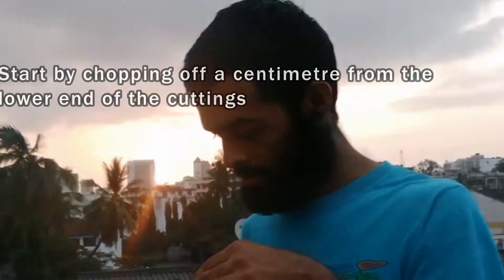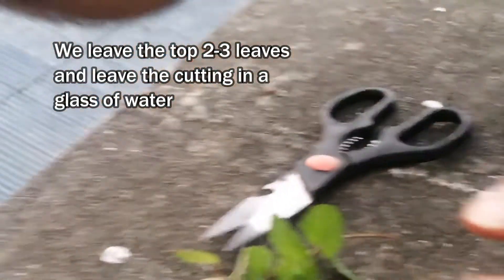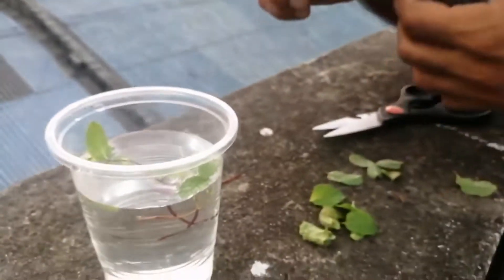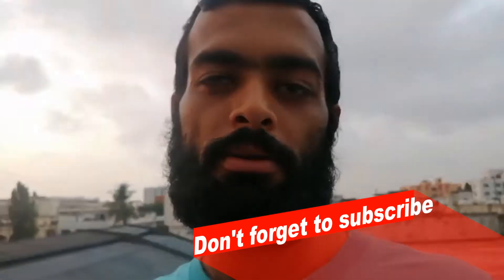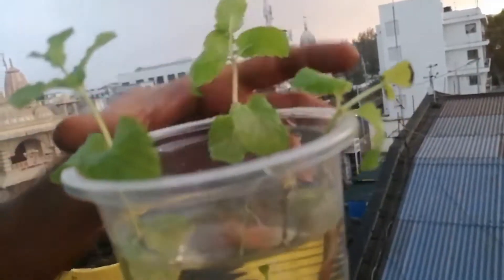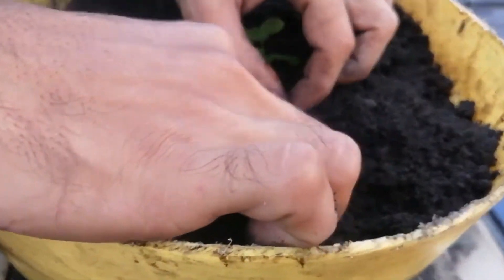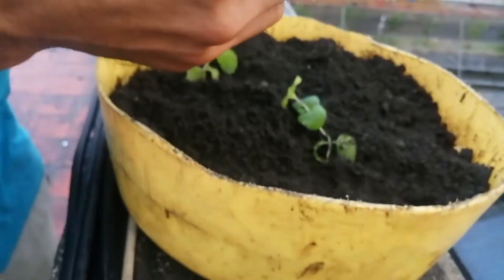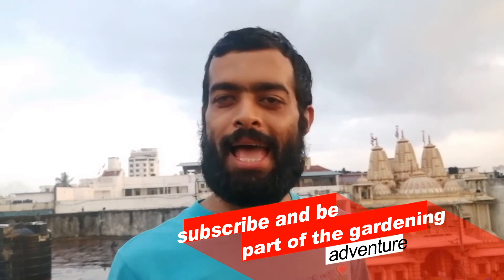How to propagate and grow loads of mint from cuttings at home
How to propagate and grow loads of mint from cuttings at home shows us in a very simple and easy to understand way how to get lots of mint from cuttings at home